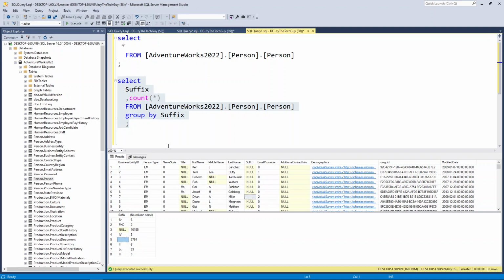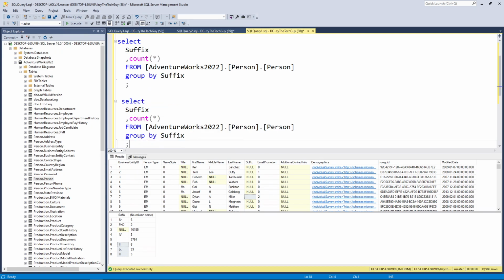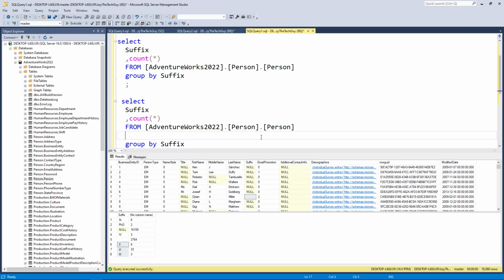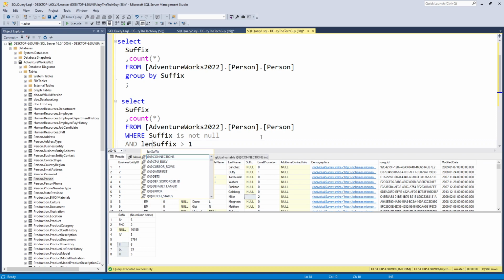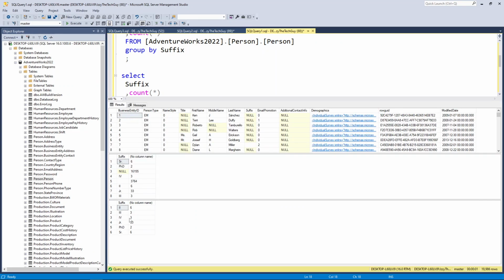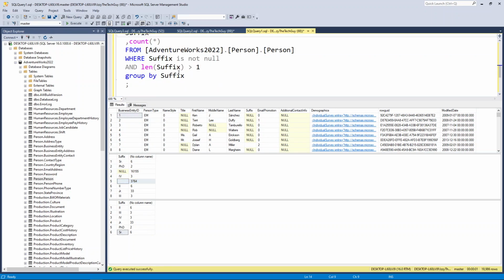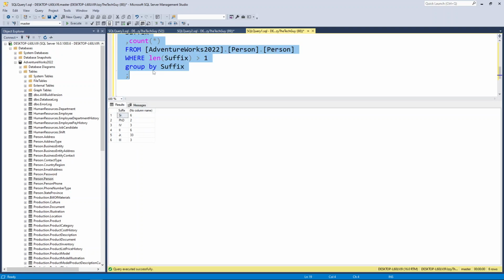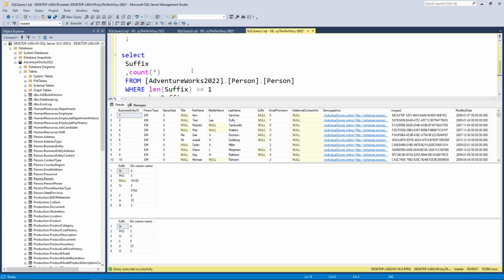SQL for Beginners: Navigating NULLs and Blank Columns - A Practical Guide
New to SQL? Welcome aboard! In this beginner-friendly tutorial, we demystify the world of NULLs and blank columns in SQL databases. If you've ever wondered how to handle missing or empty data, this video is your go-to resource.

Key Takeaways:

What are NULL values and blank columns?
Why they matter in your database
Step-by-step guide on querying and updating NULLs
Practical tips for managing blank columns
Common challenges and how to overcome them
Real-world examples for hands-on learning
No prior SQL experience required! Join us as we break down complex concepts into easy-to-understand chunks. By the end of this video, you'll have the confidence to navigate NULLs and blank columns in your SQL journey. Let's build a strong foundation together!